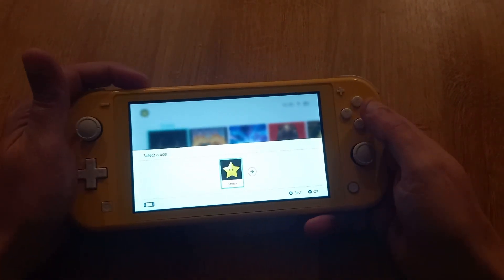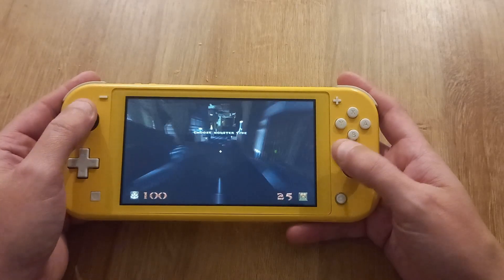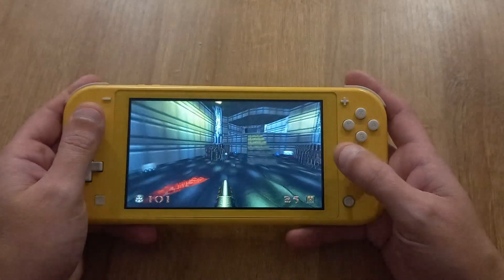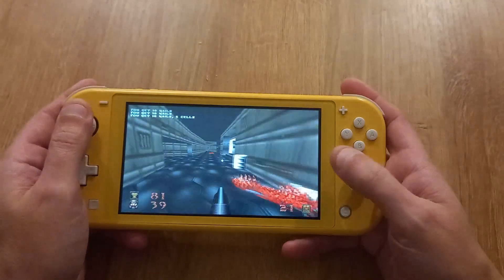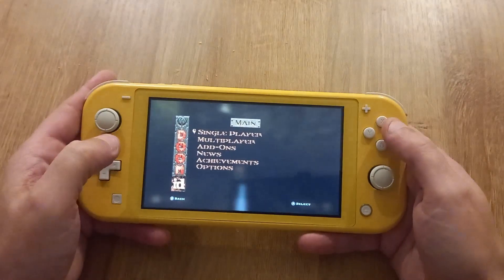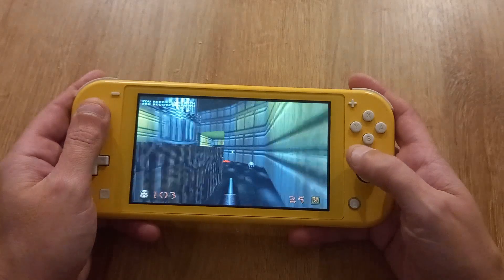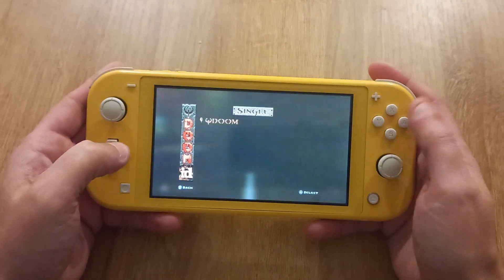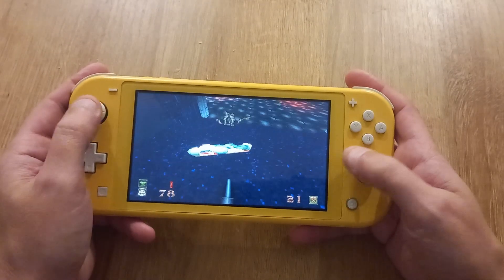QDoom. Play Doom Levels In Quake. Awesome Mod.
I check out QDoom, a free mod allowing you to play Doom shareware levels in Quake and gives you the choice to play with Doom enemies, Quake enemies or both.